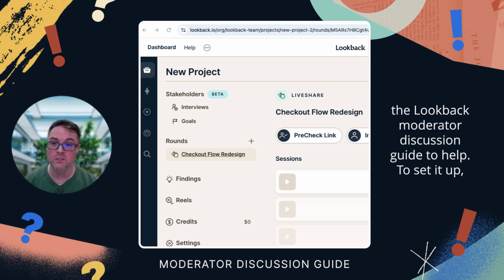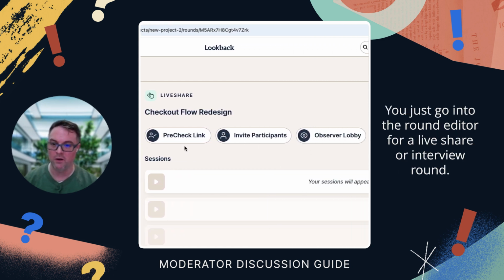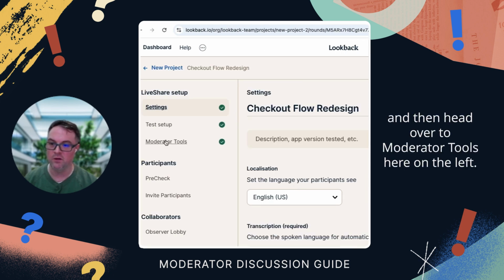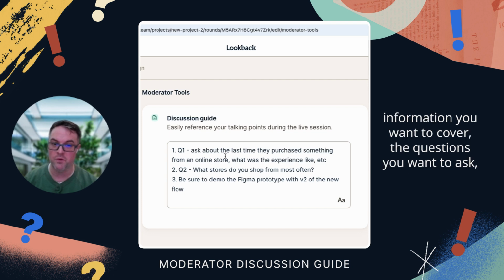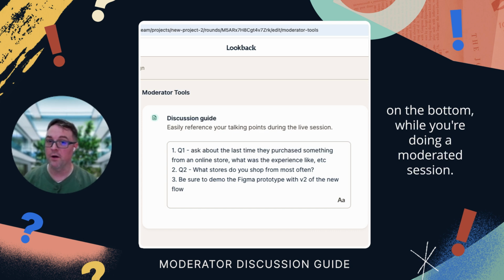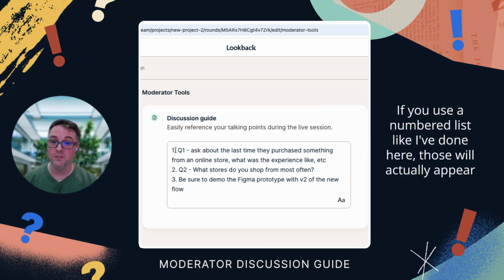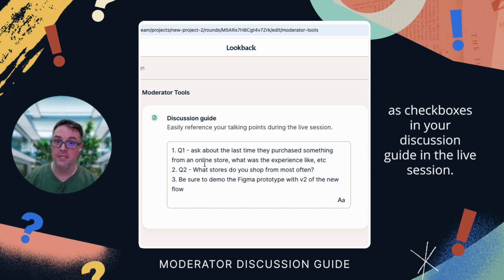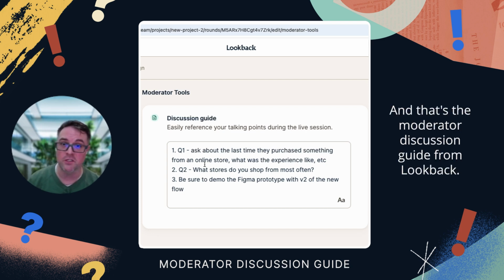Moderator Discussion Guide - What?!?! Wednesdays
This week on What?!?!? Wednesdays, Russ shows us how to use moderator discussion guides. To book your live demo, or to try it out for yourself with five free sessions, visit lookback.com now.